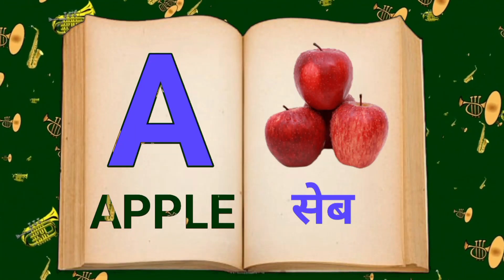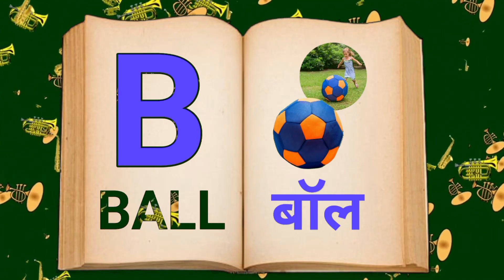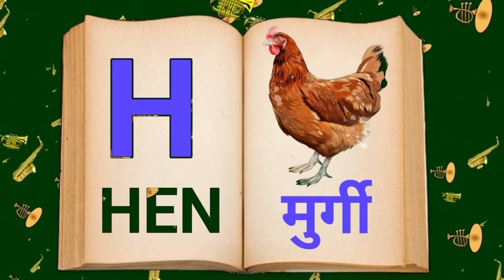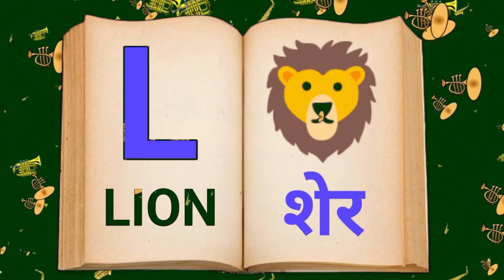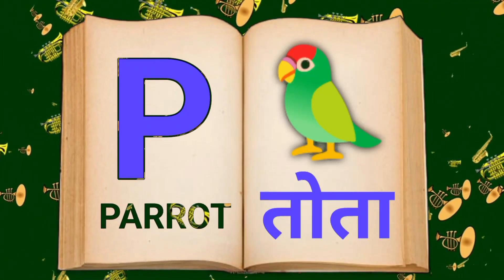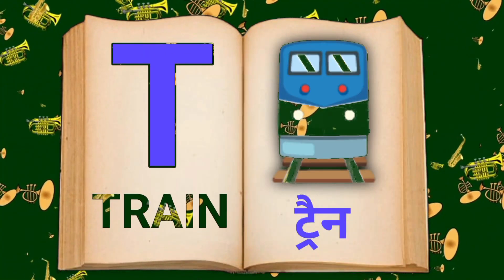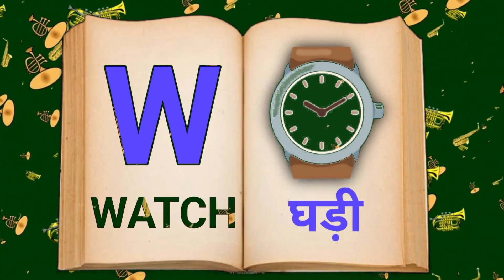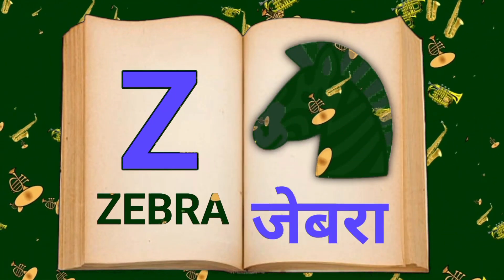English alphabet |Learn Alphabet A to Z|ABC Preschool Book Learning A for APPLE Phonetics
ए से जेड तक अल्फाबेट word, ए से जेड तक अल्फाबेट, ए टू जेड तक अल्फाबेट पिक्चर, ए टू जेड तक मीनिंग, ए टू जेड तक अल्फाबेट मीनिंग, ए से जेड तक अल्फाबेट इन हिंदी, ए से जेड तक अल्फाबेट वीडियो, ए से जेड तक अल्फाबेट लेटर्स, ए से जेड तक अल्फाबेट इंग्लिश टू हिंदी, एबीसीडी अल्फाबेट, A to z song, A to z spelling, A to z ABCD, A to z tablet,abcd, abcd song, abcd rhymes, abcd songs, abcd video, abcd, abcd abcd, learn abcd, abcd writing, abcd cartoon, abc쓰기, abcd 2, abcd matching, abcd learning, abcd lkg, abcd 123, abcdef, abcde fu, abcd kids, abcd poem, small abcd, hindi abcd, abcd in the morning brush your teeth, abcd hindi dubbed movie, kurunari mashum abcd yum, abcdef you, abcd phonics, capital abcd, abcd for kids, marathi abcd, abcd gujarati, abcd alphabet, bachho ka abcd, lagu anak abcd,